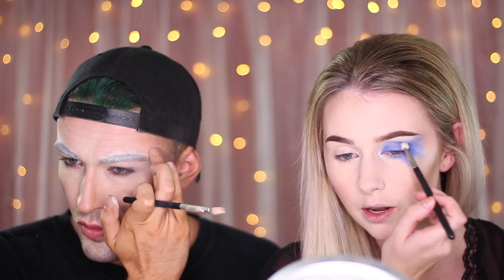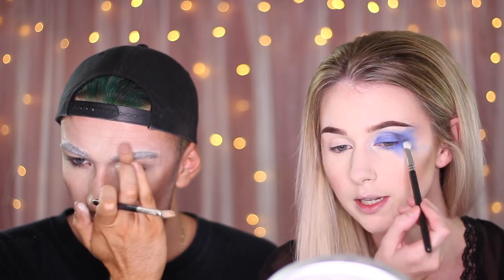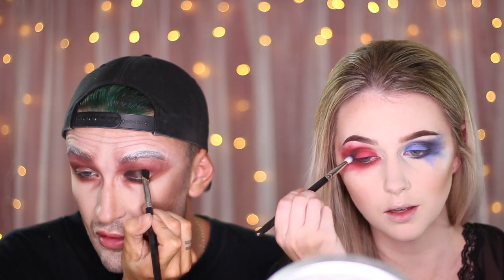Harley Quinn and Joker || Get Ready With us || Feat. Shane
Products Harley Quinn:
MAC White Paintstick
MAC Pro Longwear Nourishing Waterproof Foundation NC15
MAC Mineralize Powder Loose
MAC Sculpting Powder 'Sculpt'
MAC Mineralize Skinfinish Lightscapade
MAC Warm Soul Blush
MAC Soba + Brown Down Eyeshadow (in brows)
MAC Heroine Eyeshadow
MAC Gamella Eyeshadow
MAC Print Eyeshadow
MAC I'm Into It Eyeshadow
MAC Superslick Eyeliner Nocturnal
MAC Eyeliner Mixing Medium
MAC Reflects Gold Glitter
MAC Feline Eye Kohl
MAC In Extreme Dimension Mascara 3D Black
MAC Instacurl Lash Mascara
MAC Cherry Lip Pencil
MAC Ruby Woo Lipstick

Products Joker:
MAC Correct and Conceal Palette Light
MAC White Paintstick
MAC Pro Longwear Eyeshadow Uninterrupted

Track: Gettin' Dirty - Silent PArtner